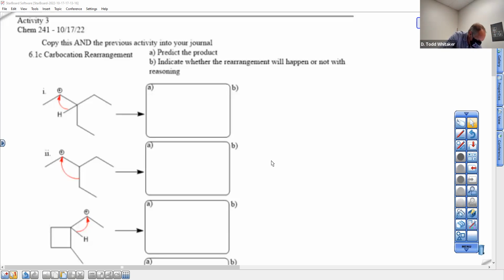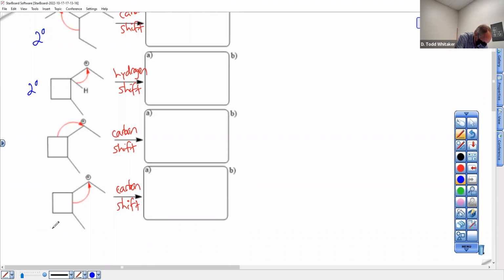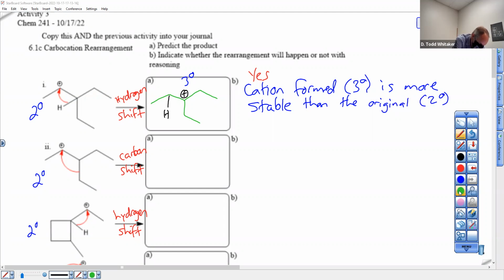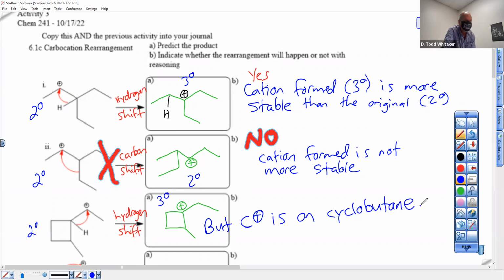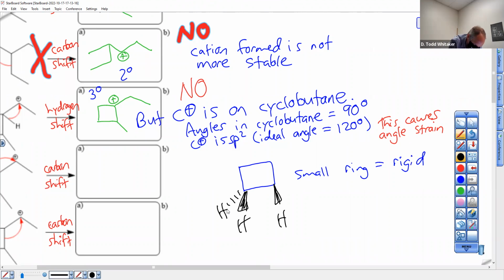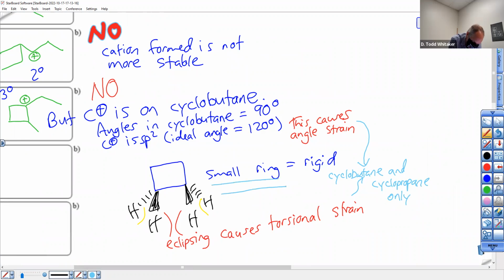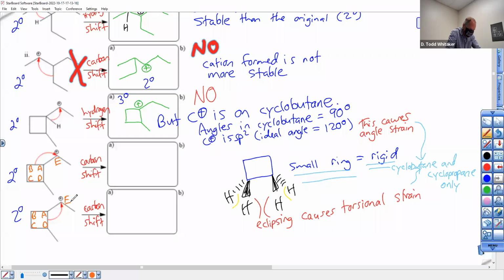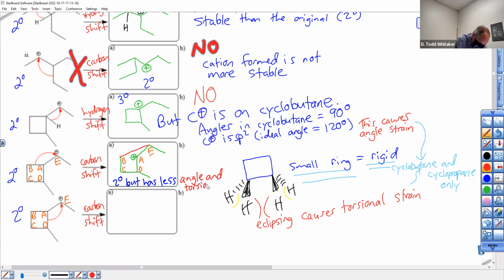c241f22 Mechanism Journal Introduction 3v2 Carbocation Rearrangement